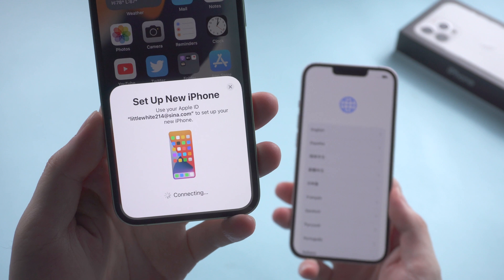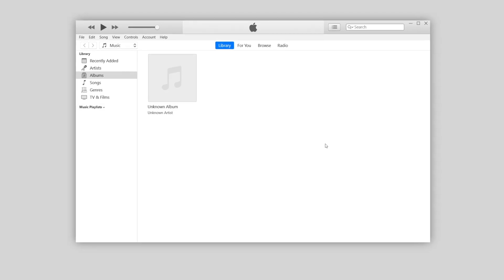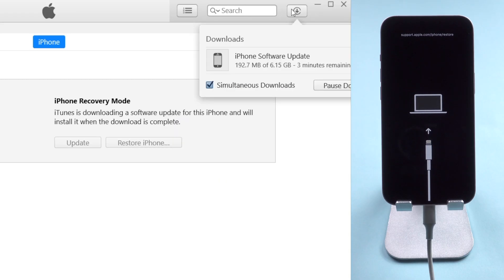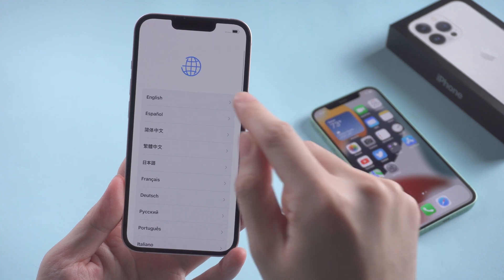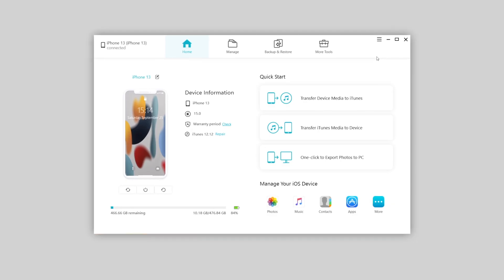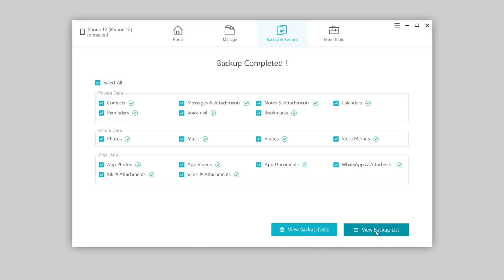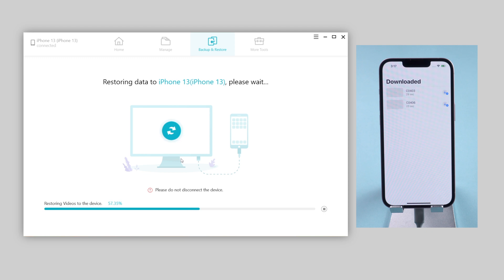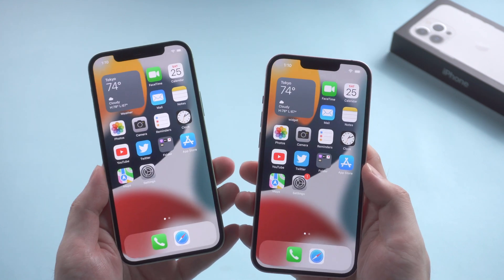How to Fix iPhone 13 Data Transfer Stuck on Time Remaining About 1 Minute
Using the Quick Start to transfer data from iPhone to iPhone is straightforward, but it could hang on the data transfer screen for an unusually long time, saying Time Remaining: About 1 minute.  No worries, this video can help. And get iCareFone to fix it

Timestamps:
0:00 Intro and preview.
0:30 Solution 1 - Reset Your New iPhone and Start Over.
1:09 Solution 2 - Back up and Restore Data via iCloud.
1:20 Solution 3 - Sync Data using iTunes.
1:47 Solution 4 - Transfer Data with iCareFone.
2:49 Restore Apps and Settings from iTunes backup.
3:01 Data Transfer successful.